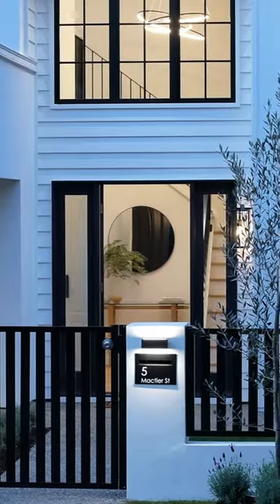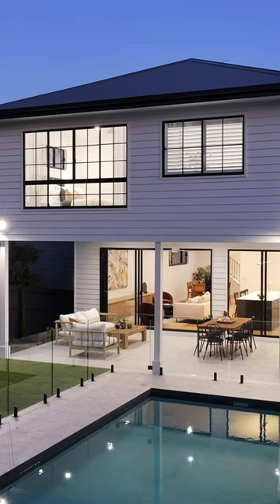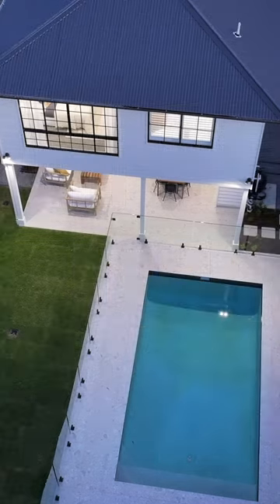5 Mactier Street, Fig Tree Pocket QLD 4069